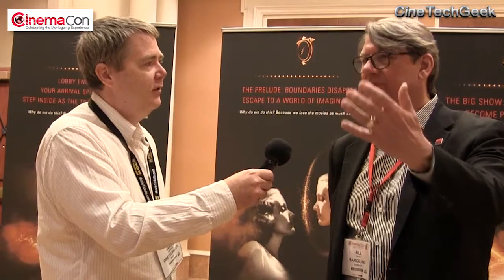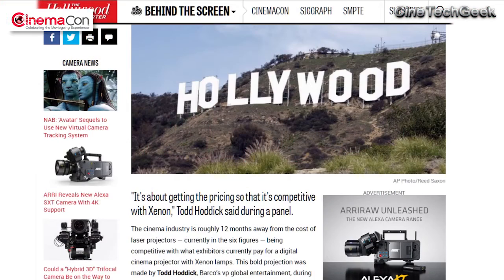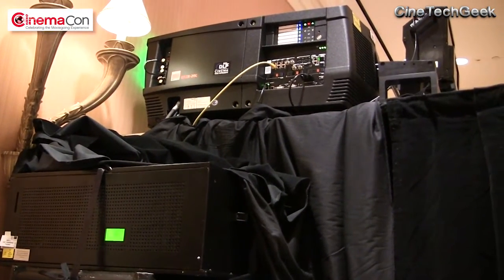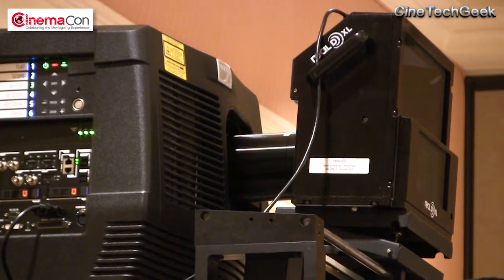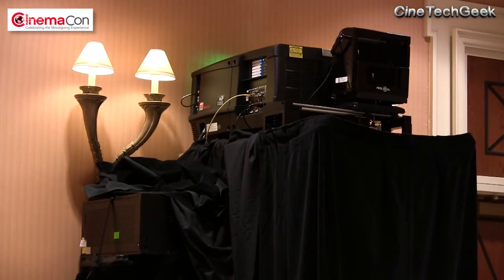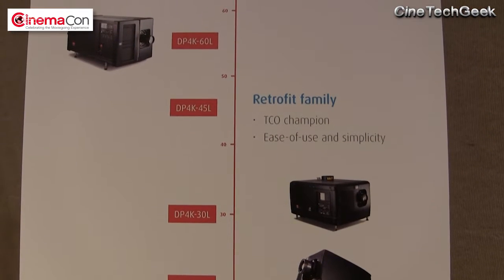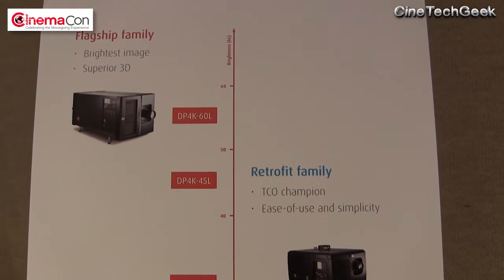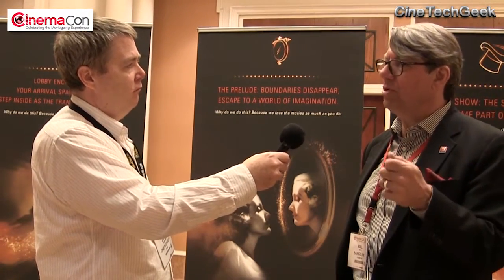CinemaCon 2015, Barco all in on Laser Projection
In this video Bill Beck (The Laser Guy) walks us through Barco's laser roadmap.  And it is a very complete story..  From expansion of the premium 6-Primary Laser units for the brighter end of the product range, to the more cost effective Blue Pump Phosphor Laser (BPP) coming on to complete the range by replacing all current Xenon projectors with retrofit solutions.

Barco's Roadmap is all Laser and its all looking better and brighter with reduced power and running costs in the future.

I consider this the most important news from CinemaCon 2015 as it details that after your VPF, or after the current lifespan of your projector, you will be switching to Laser.